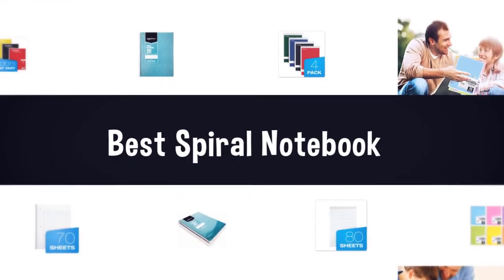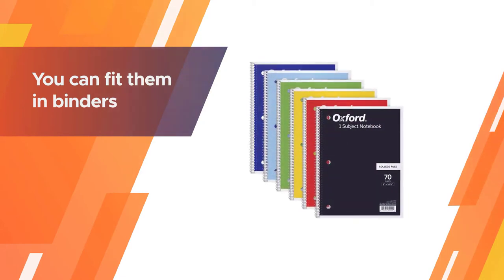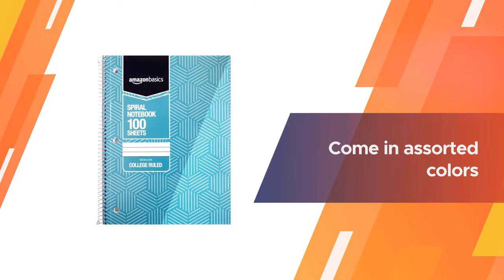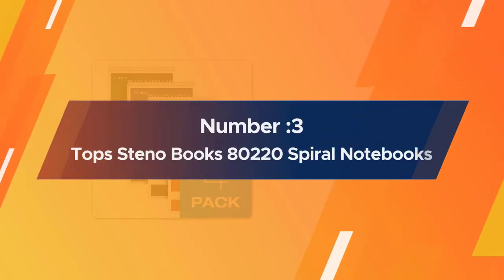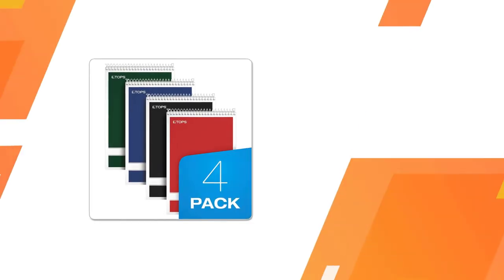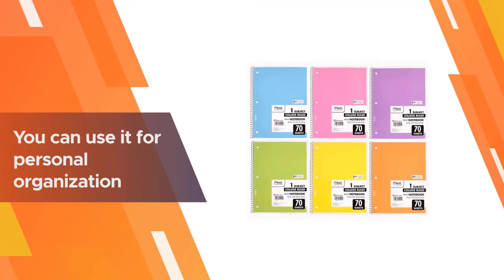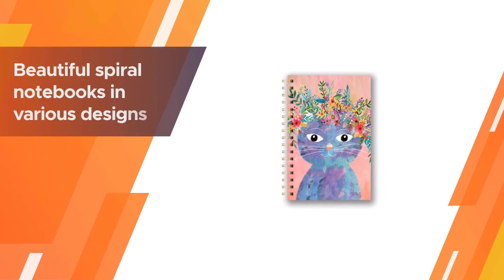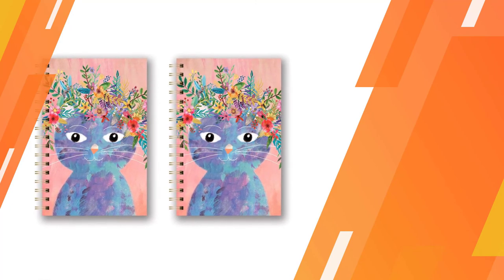Best Spiral Notebooks for Notes, & Work [Review 2023] - Ruled, Plastic & Art Rigid Cover Notebooks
Best spiral notebooks featured in this video:
0:18 1. Oxford 1-Subject Spiral Notebooks
1:12 2. AmazonBasics College Ruled Wirebound Spiral Notebook
2:06 3. Tops Steno Books 80220 Spiral Notebooks
3:00 4. Mead Spiral Notebook
3:54 5. Medium Hardcover Spiral Notebook by Studio Oh

What Is a Spiral Notebook?
A spiral notebook is a book of paper for composing and a wire holds it together. It bends around and around through little openings at the sting of the paper. Spiral-bound notebooks come in handy if you're almost always taking notes, as they allow you to turn each page quickly without any tearing. And, compared to wireless notebooks, spiral notebooks can easily lay flat and prevent pages from creasing.

What is the best Spiral Notebook to buy?
If you are looking for the top spiral notebook, then you are in the right place. The Home Genie team tries to collect as much information as possible, read lots of user-based reviews, and rank them based on quality, value for the price, the reputation of the manufacturers, etc. Please let us know if you have something in your mind in the comment section.